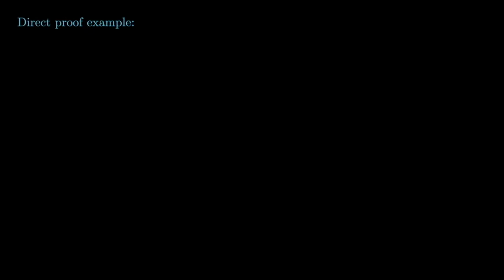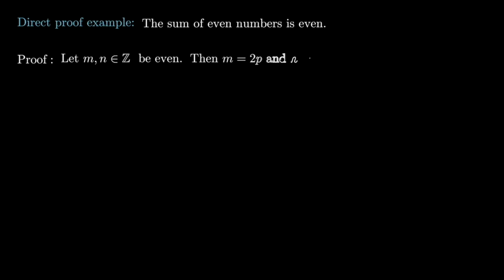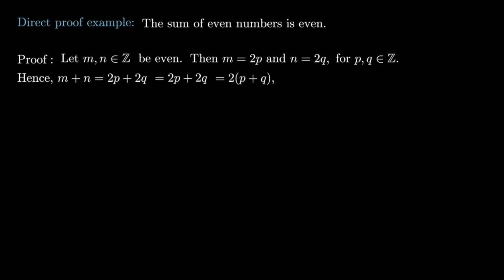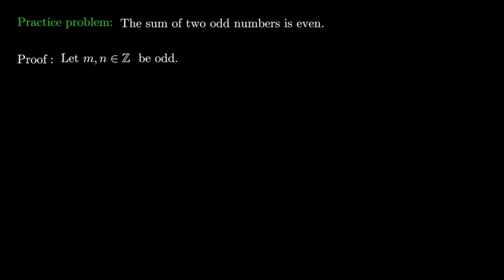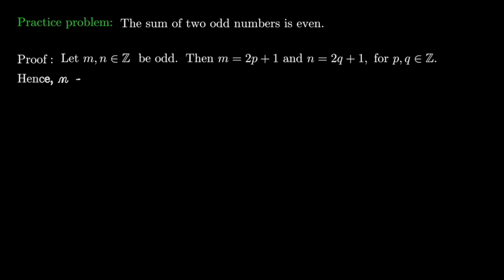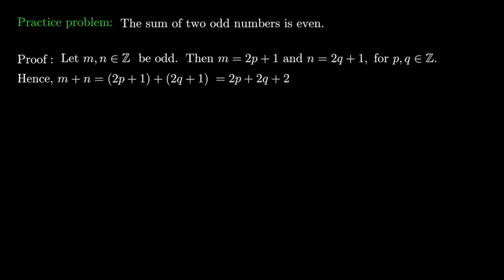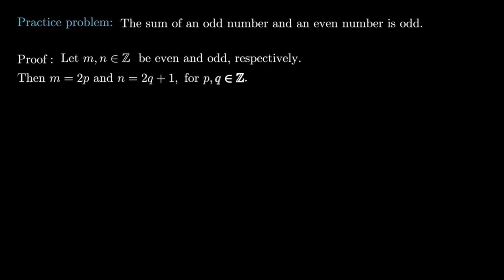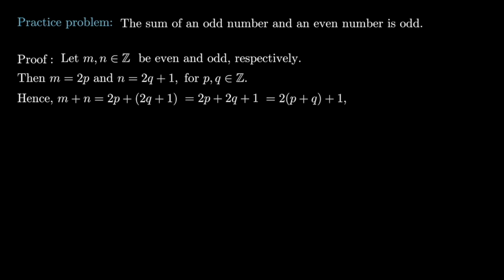Direct Proof Examples -- How to do mathematical Proofs (PART 6)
This is the fourth video on a series of videos on: How to do mathematical proofs. The course is structured in such a way to make the transition from applied-style problems in mathematics (sometimes referred to as engineering mathematics) to pure mathematics much smoother.

The course will cover the basic ideas and notions of logic, such as the definition of a proposition and premise, what deductive and inductive reasoning is, and the four standard methods of proofs: direct proofs, proofs by contradiction, contrapositive arguments, and proofs by induction.

Timestamps:
0:00 Introductory Chit Chat
0:28 Example 1
1:01 Practice problem 1
1:16 Solution to Practice Problem 1
2:02 Practice Problem 2
2:14 Solution to Practice Problem 2